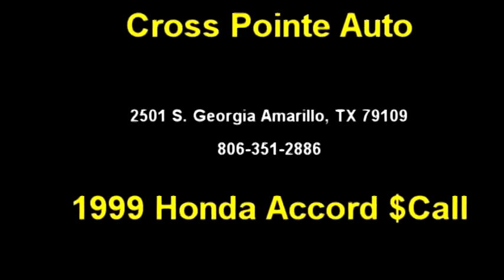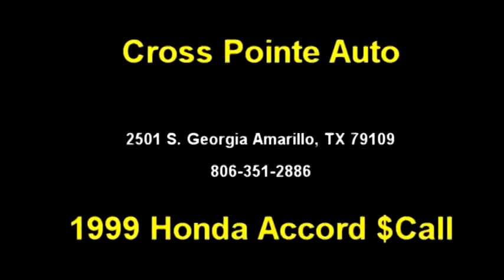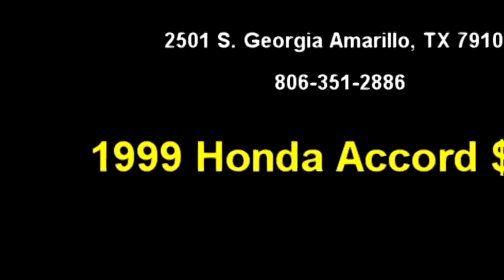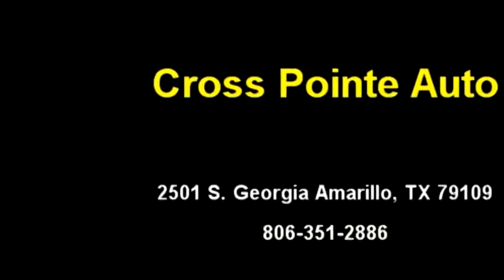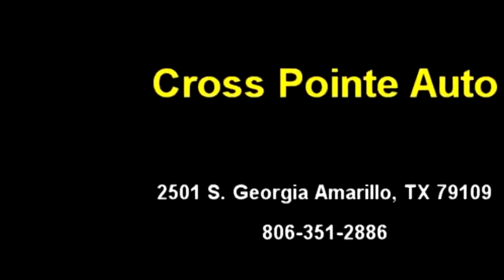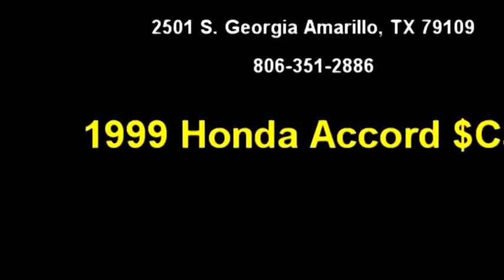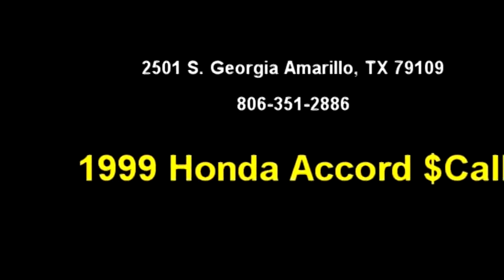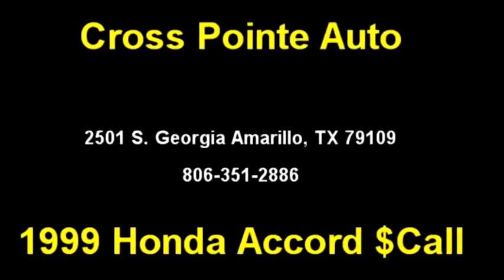1999 Honda Accord $ by Cross Pointe Auto